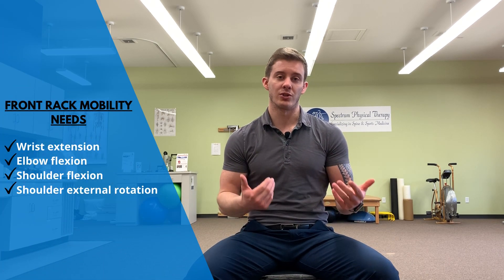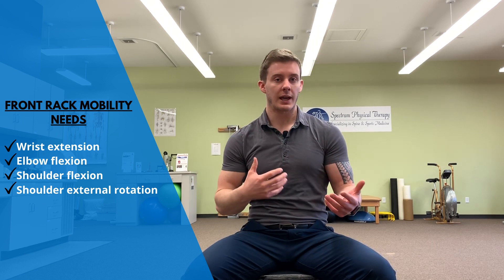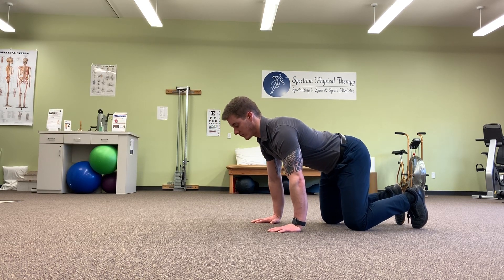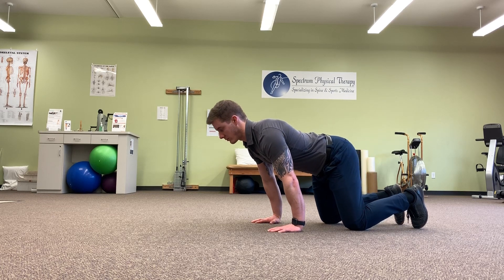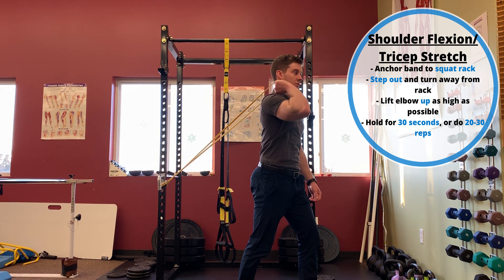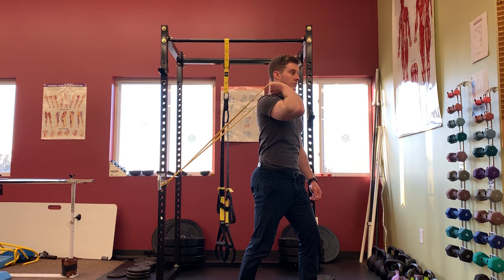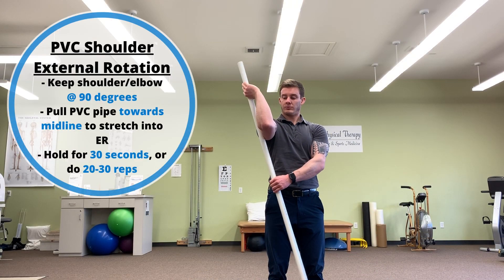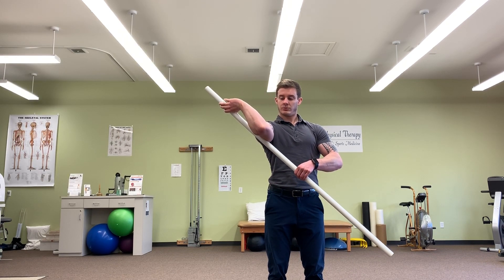4 Drills To Improve Your Front Rack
Today I'm going to show you four drills that you can use to improve your front rack mobility so that you can crush some front squats, cleans, push presses, and any other exercise that uses this challenging position!

The front rack is a position that requires adequate amounts of flexibility/mobility throughout the upper extremity. It requires wrist extension, elbow flexion, shoulder flexion, and shoulder external rotation (among others). If any of these are limited, it can really mess up your front rack position, and we don't want that!

The first drill is the quadruped wrist extension mobilization. For this one, you're going to get on all fours with your fingers pointing forward. Then, you're going to rock your body over your hands, letting your wrists stretch into extension.

The second drill is the band shoulder flexion mobilization/tricep stretch. For this one, loop a thick rogue band around a squat rack, walk away from the rack to place tension on the band, and turn to face away from the rack. Then, lift your elbow up as high as you can.

The third drill is the PVC shoulder external rotation drill. Hold a PVC pipe, with your elbow and shoulder flexed to 90 degrees, so that it lies on the outside of the forearm on the side that you're stretching. Use your other hand to pull the bottom part of the PVC pipe to and across midline.
Each of those three drills can be either held for 30-60 seconds, or performed as mobilizations for 20-30 reps per set. I recommend 2-3 sets for these drills.

The last drill is also the most important, and it is simply a front rack hold. I recommend loading up a bar with greater than your 1RM front squat weight, lifting the bar out of the rack, and then holding for at least 10 seconds. As you get more comfortable, increase the amount of time that you spend in the position.